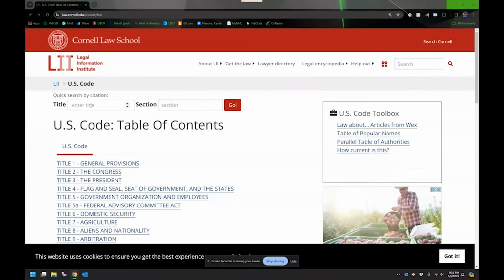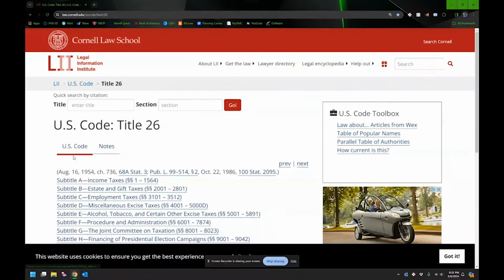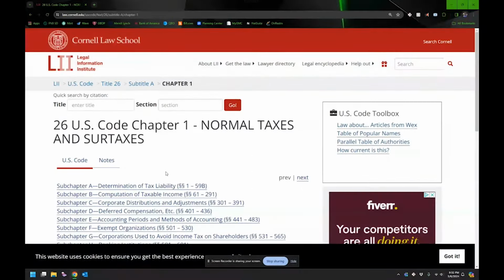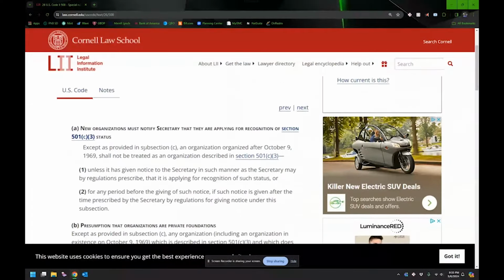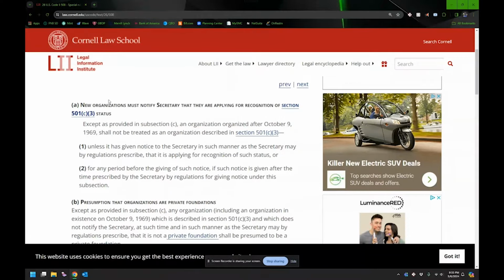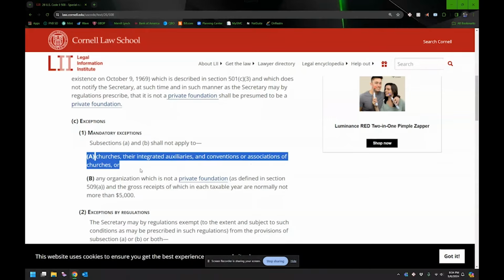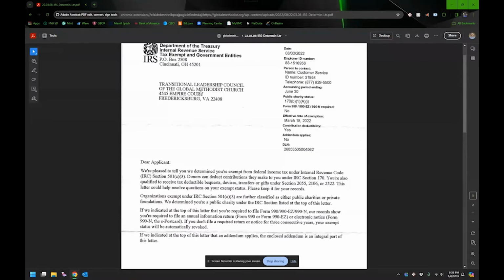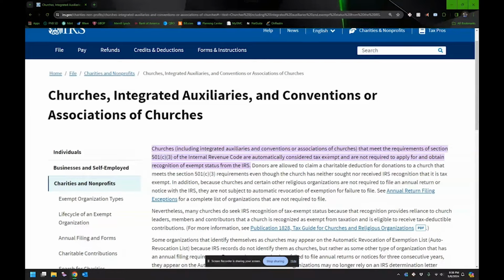What is a 508(c)1(A) Church?